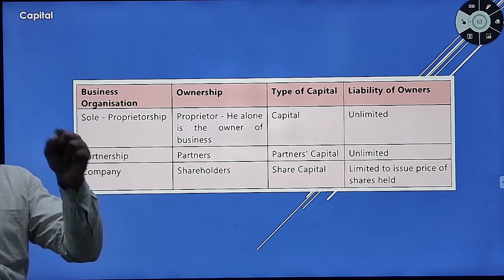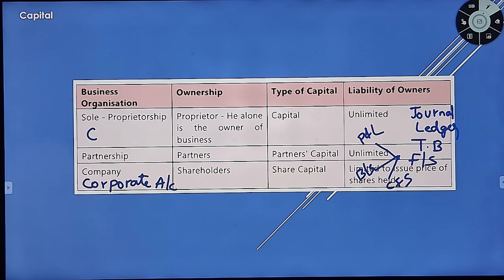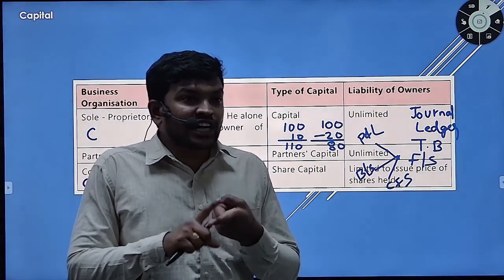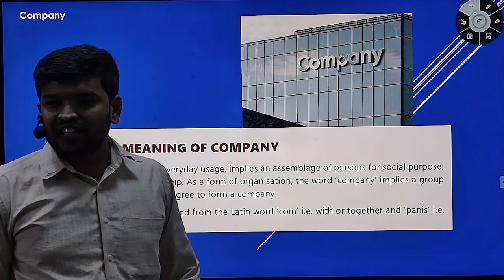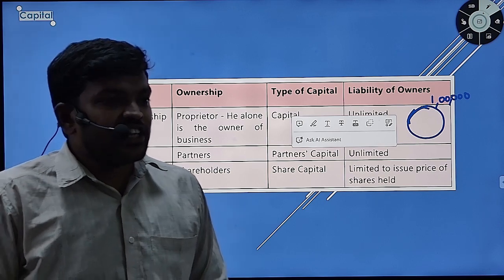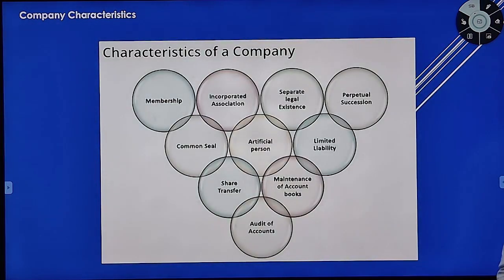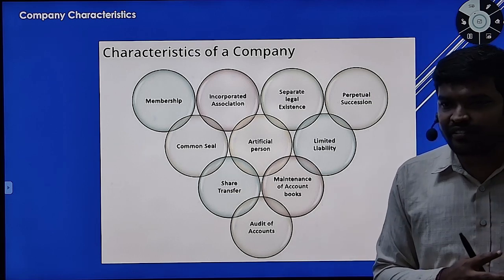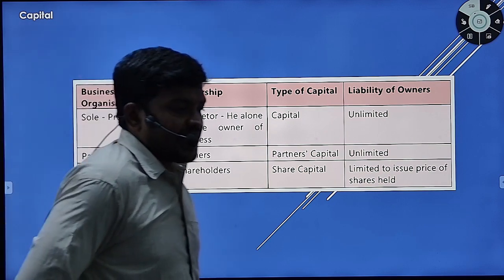13.08.2024_PAPER 10_CORPORATE ACCOUNTING_PART 2